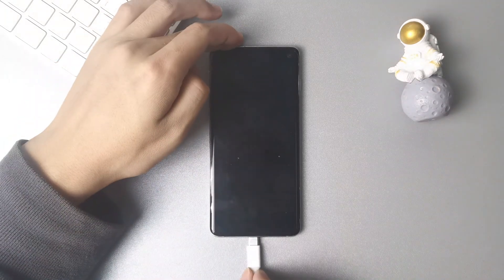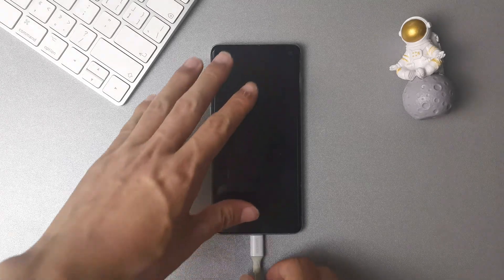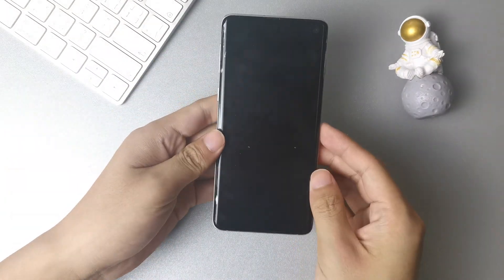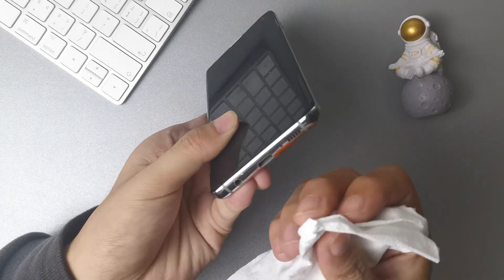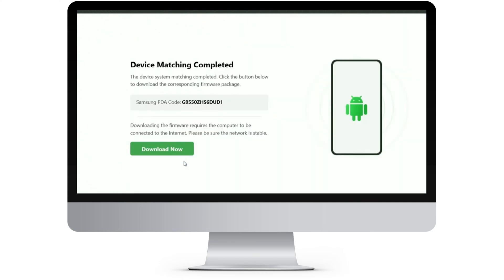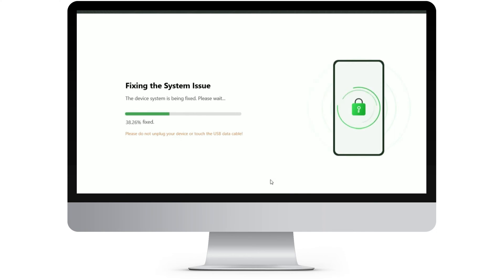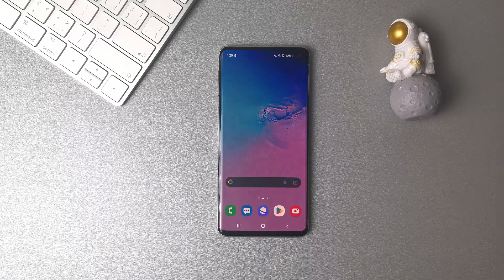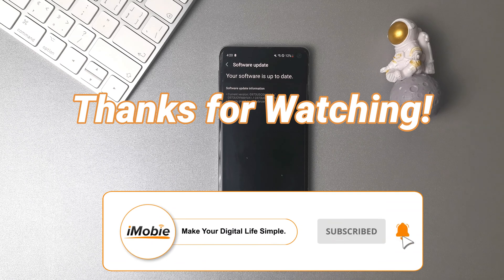[4 Ways] How to Fix Samsung Phone Not Charging 2022 — All Samsung Supported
If you are encountering Samsung phone won’t charge issues, then you are not alone. To help you get rid of annoying Samsung phone not charging issues. In this video will show you how to fix it.

If your Samsung phone not charging or turning on, it is probably the charger not working. And if you changed to a new charger and it still won’t charge when plugged in, or the phone shows charging but battery percentage not increasing, then reasons may go to software issues. That is to say, Samsung phone won’t charge after getting wet or after update, you need to check if it’s caused by Android OS bugs and you can fix the issue with the following methods.
00:00 Intro
00:19 Check the Charger and the USB Cable
00:39 Check the USB Port on Samsung Phone
01:07 Fix Samsung Phone Not Charging with iMobie DroidKit
01:57 Check the Software Updates